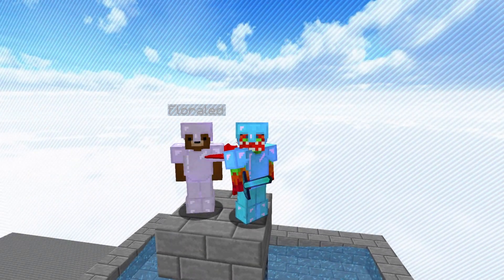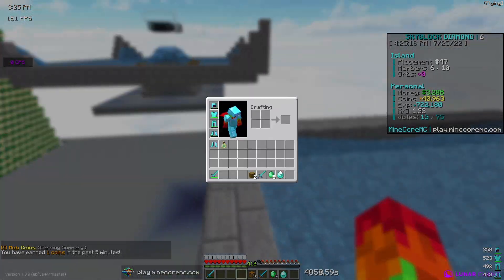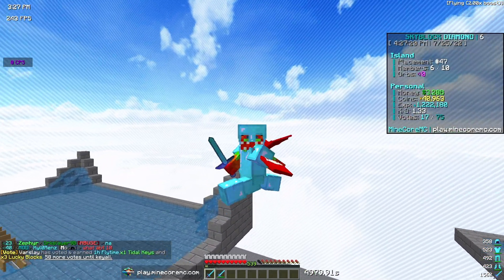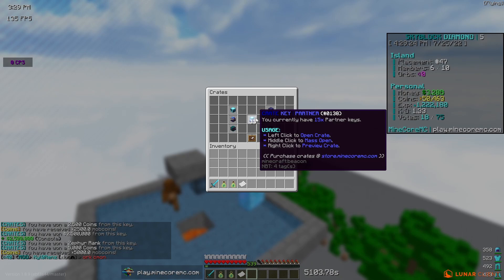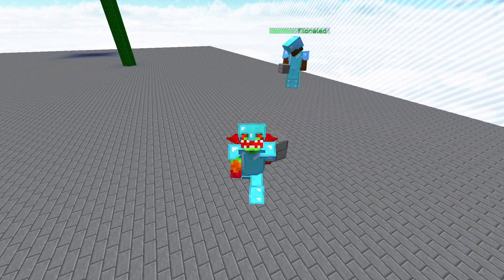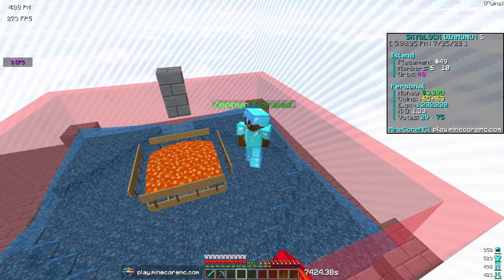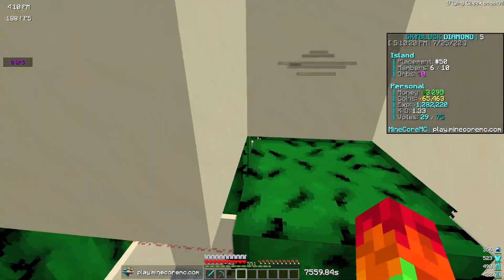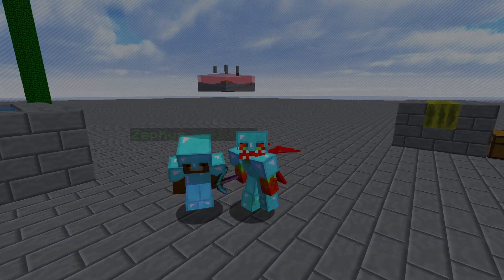BUILDING THE ULTIMATE IRON GOLEM FARM FOR INSANE PROFIT (Minecraft Skyblock) | MineCoreMC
Port # 25565

Today on this Minecore video I am doing a showcase some of the best money making methods including How to make a cactus farm and how to make an iron golem farm on skyblock video about all the custom skyblock features like the custom pvp features, mining system for skyblock and best ways to make money for skyblock

What is Minecore
Minecore is a Minecraft skyblock server that offers a unique experience like no other, with brand new features and also aspects of og skyblock like spawners and farming, so definitely hop on and find about it for yourself.